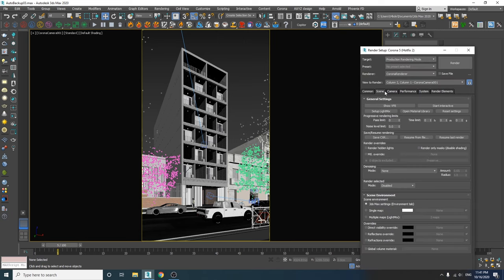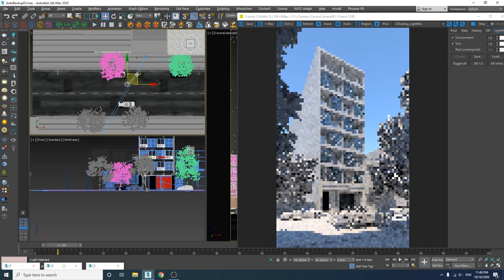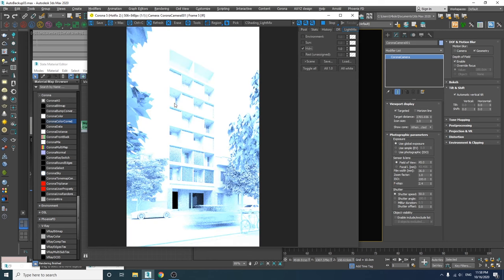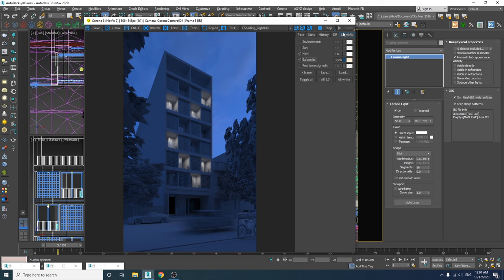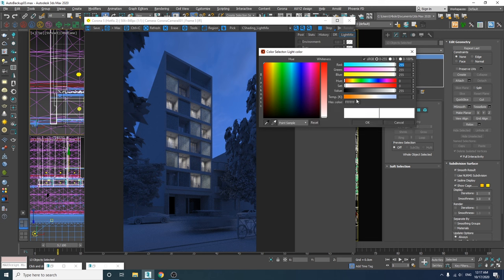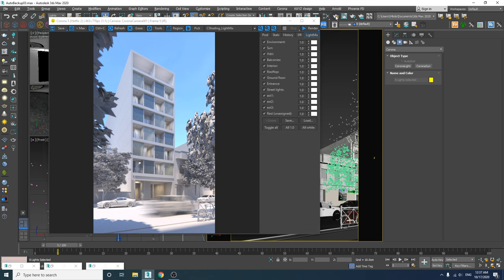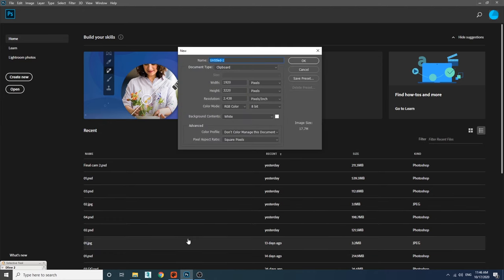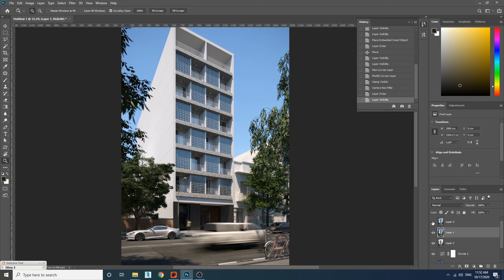A Complete Guide On How To Do Exterior Lighting With Corona Renderer For 3ds Max 2020 | Lightmixer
this video is a complete guide on how to do exterior lighting with corona renderer for 3ds max 2020. I will teach you how to use corona sun and corona sky, Hdri and how to use corona lightmixer in order to extract many moods out of only one render.

Let me know if you have any questions about this tutorial and I'll get back to you as soon as possible.
Be safe guys...